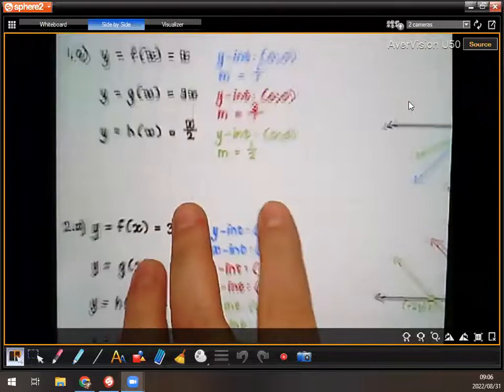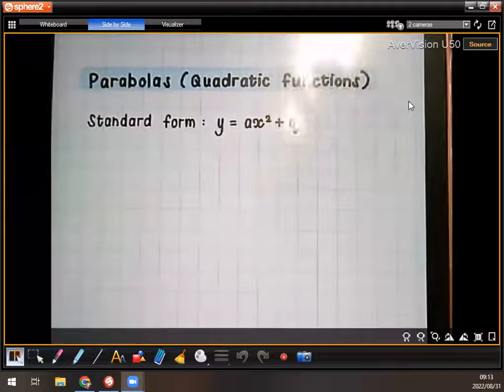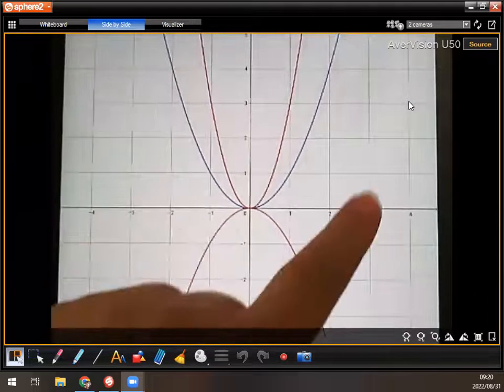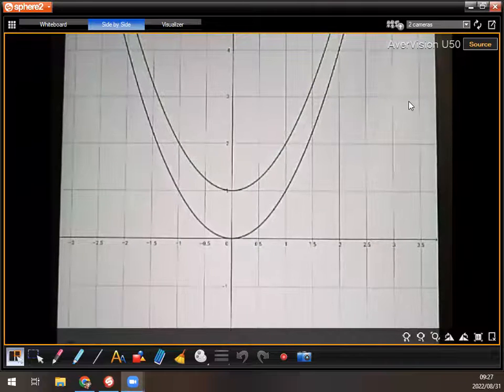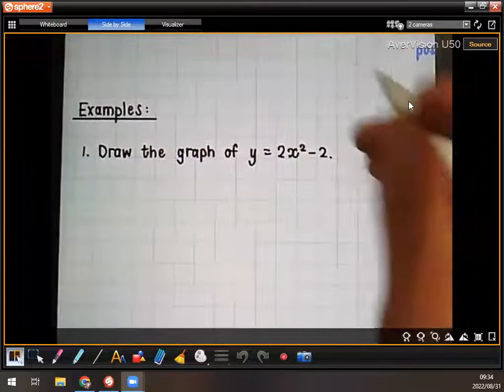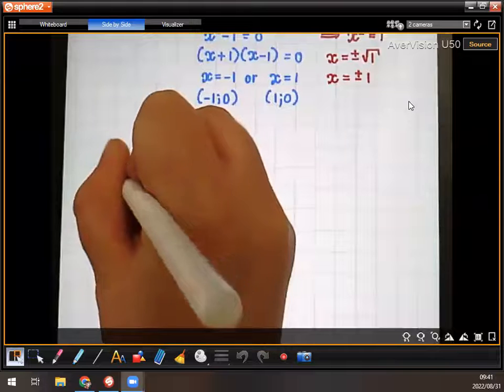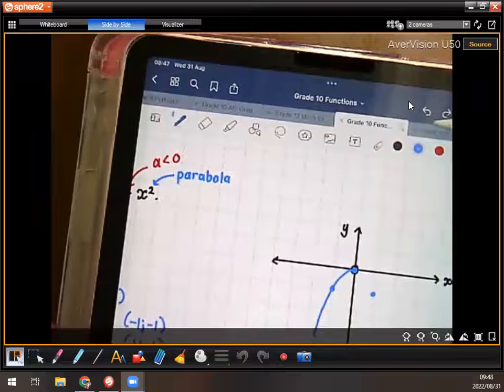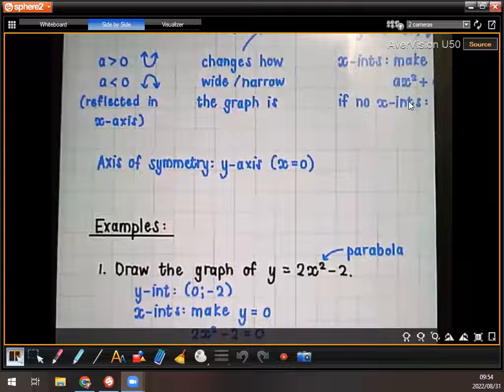Grade 10 Functions: Drawing parabolas